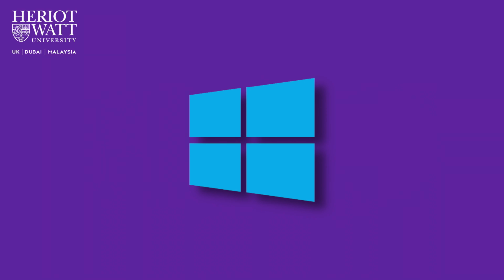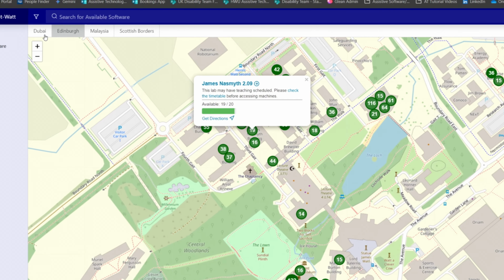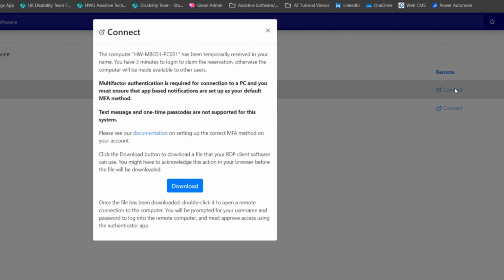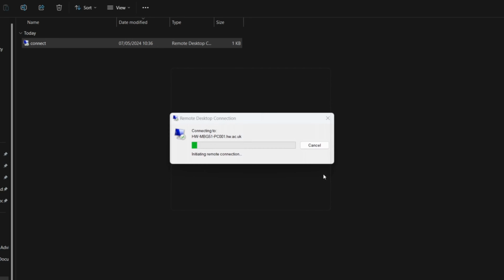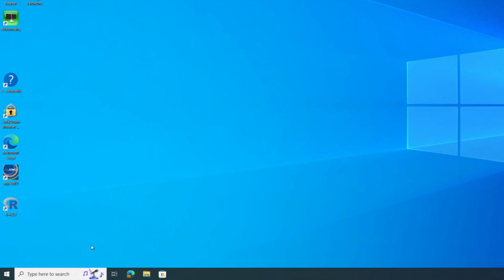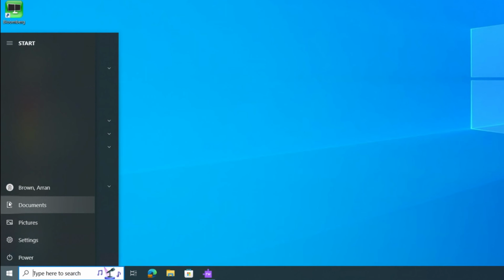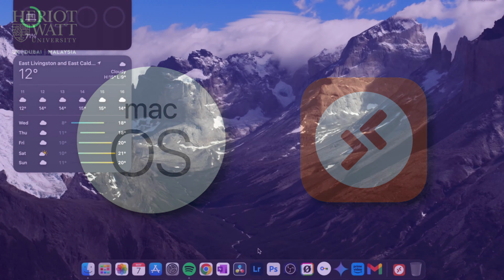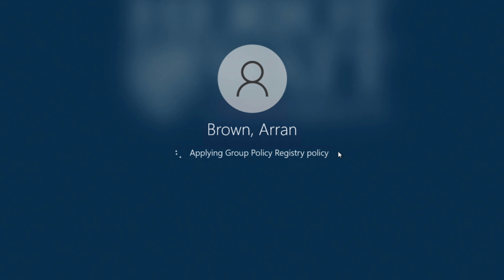Using Keyserver to Access Assistive Software on the HWU Network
This video explains how to access Assistive Software such as Texthelp Read&Write on the Heriot-Watt University network via Keyserver. Keyserver allows the user to remotely access a desktop computer on campus at Heriot-Watt to use the assistive software that is installed on these.

- Information on how to use the assistive software available on the network

Timestamps:
0:00 What we are going to cover in this video
0:13 Accessing Keyserver on Windows
2:55 Accessing Keyserver on macOS